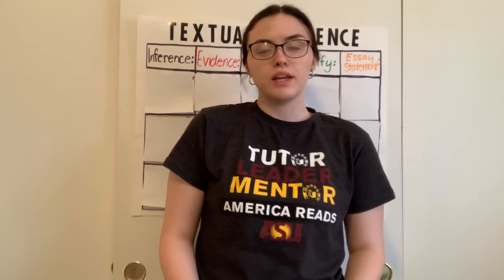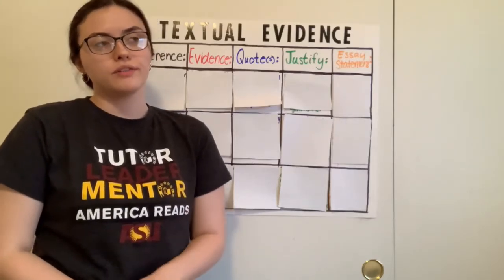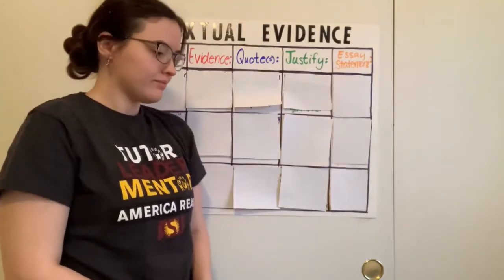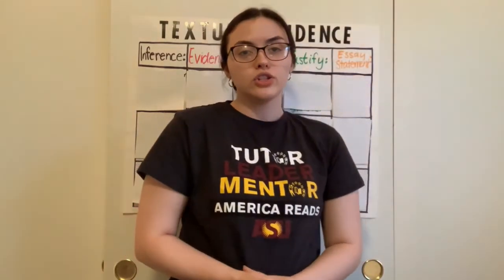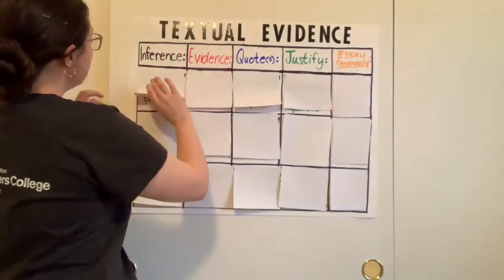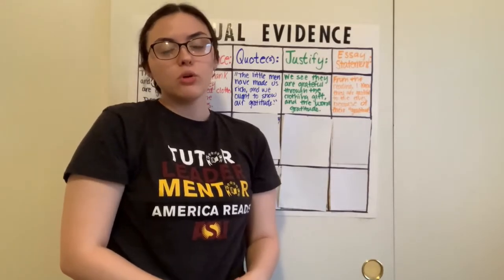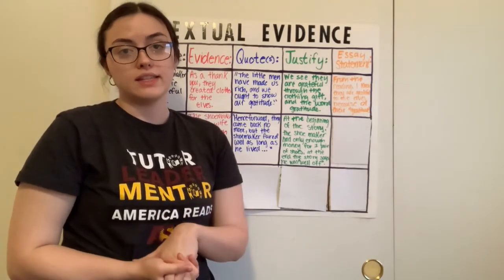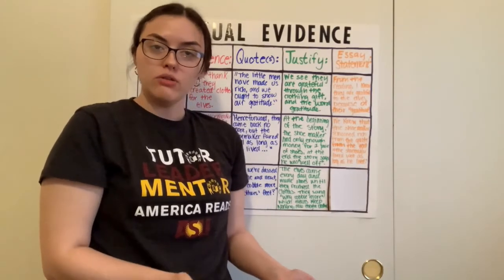8th Grade How to Identify and Cite Textual Evidence | Arizona Academic Standard 8.RL.1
Let's learn how to identify and cite textual evidence to support your inferences and analyses of a text! Join one of our tutors to create a table that has 5 columns about textual evidence: inference, evidence, quote(s), justify and essay statement! Be sure to check out some of our other fun videos :)